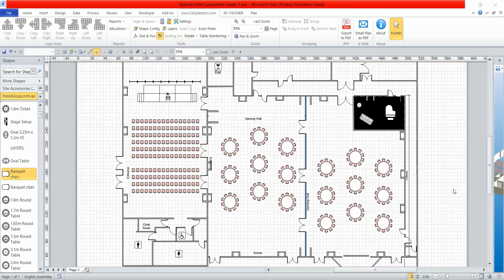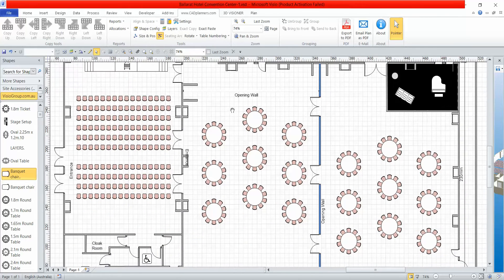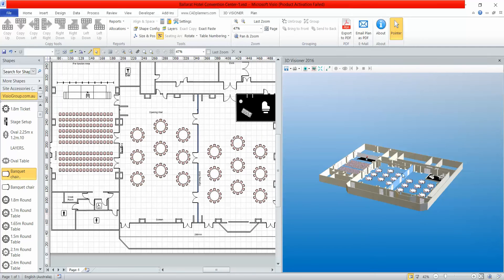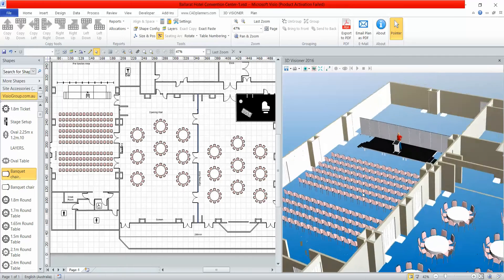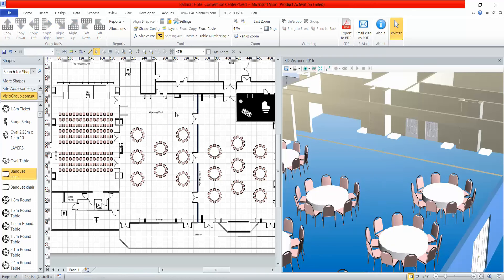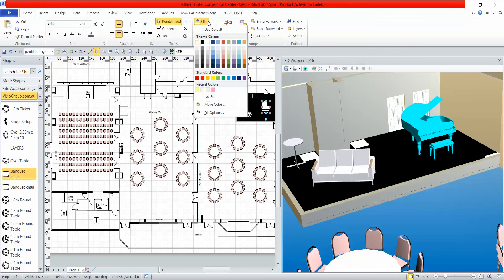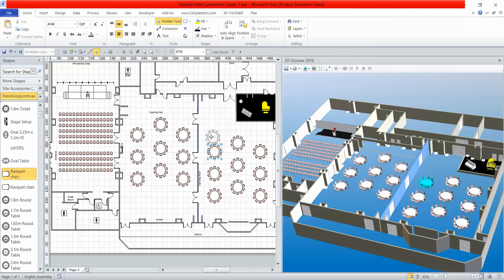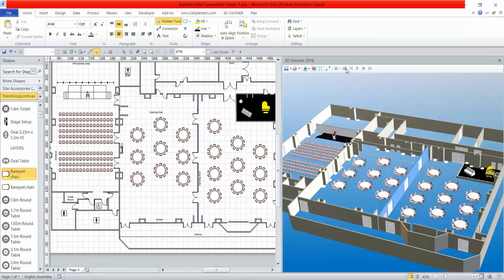Microsoft Visio 3D Update by Visio Group (div of CADplanners Pty Ltd)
Microsoft Visio 3D Module
Microsoft Visio videos and tutorials - by Visio Group

Hundreds of venues use our Event Floor Plan Software to precisely plan their functions and events - indoor & outdoor.